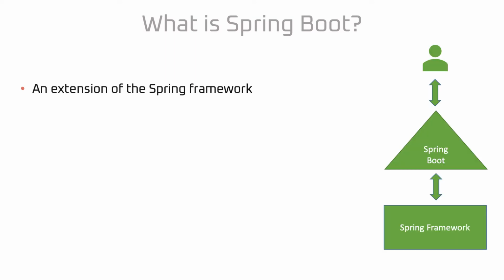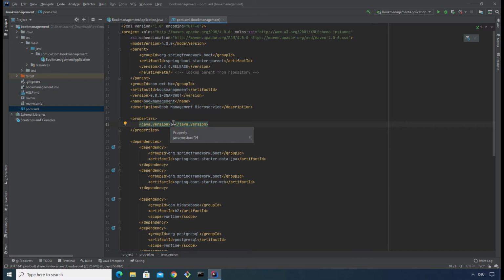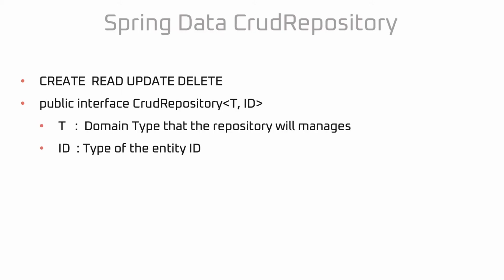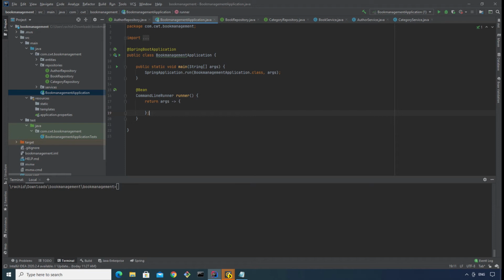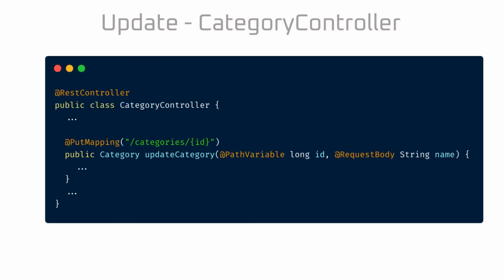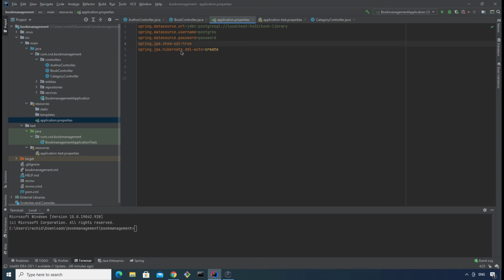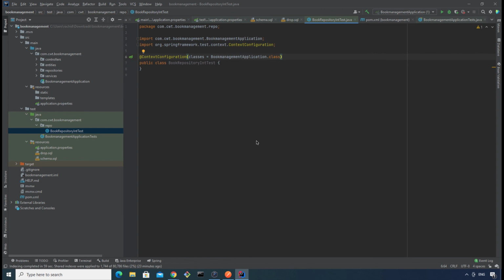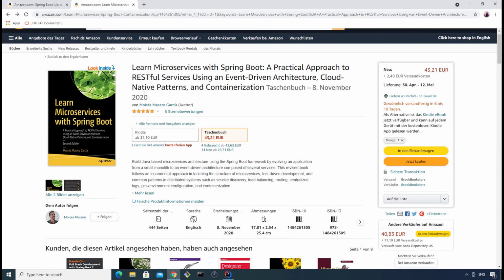Create Your First Microservice Using Spring Boot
Recommended Books:
Spring Up & Running

Learn Microservices with Spring Boot

In this tutorial we will create a small rest api using Spring RestController.